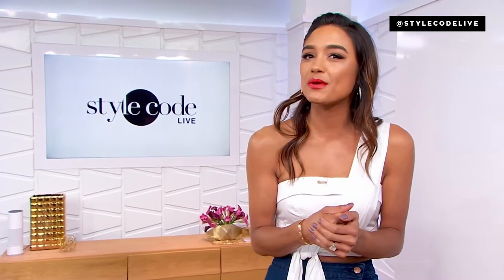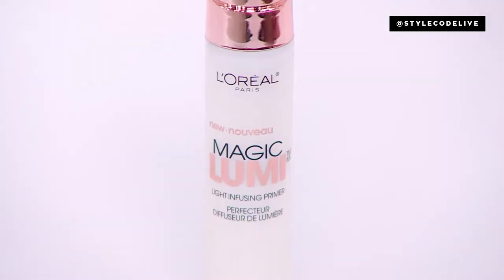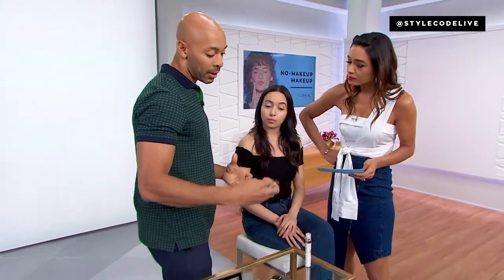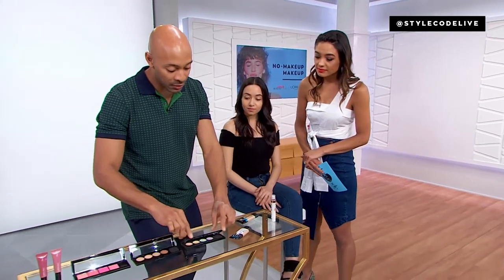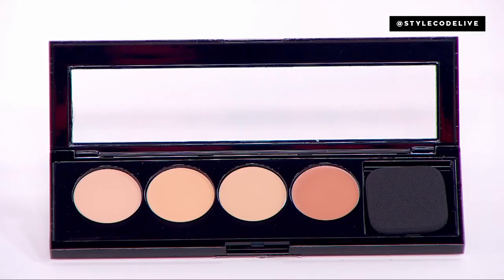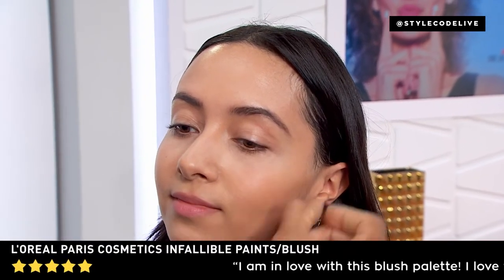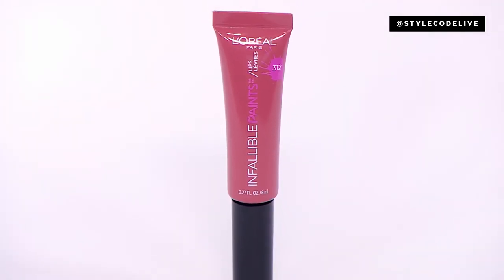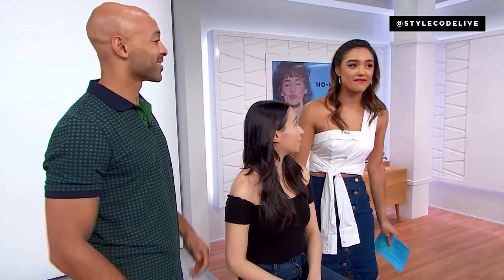No-Makeup Makeup w/ Sir John | Style Code Live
Style Code Live is a live show from Amazon! Connect, chat & shop all things fashion + beauty weeknights at 9pm ET / 6pm PT